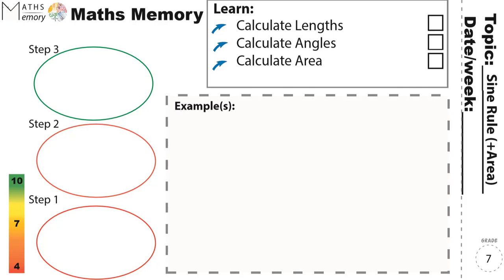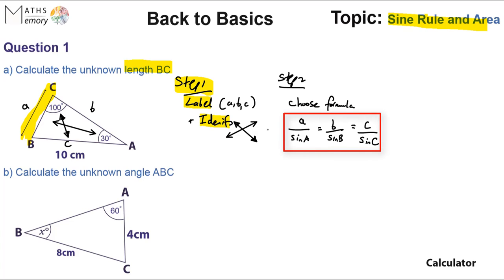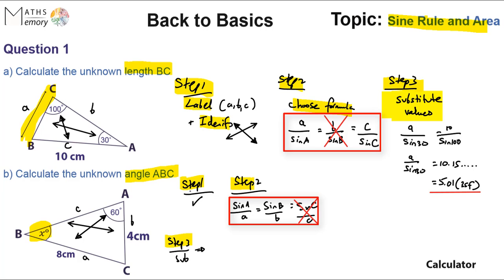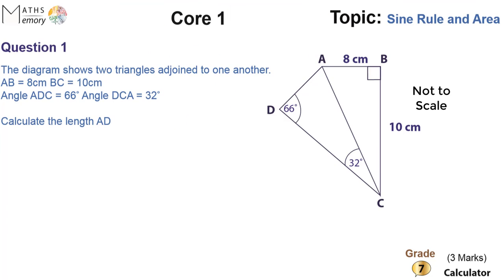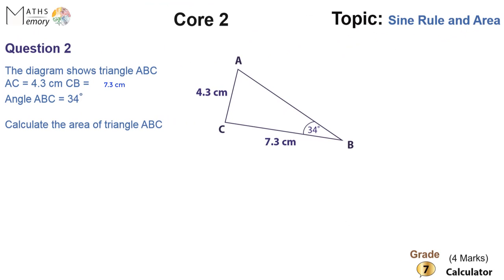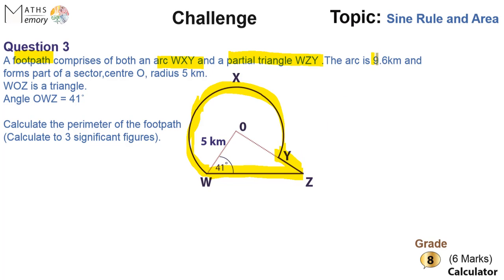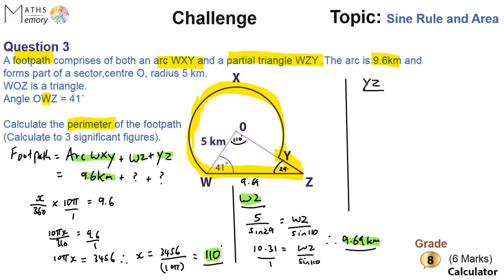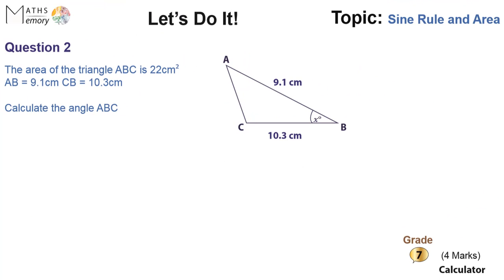Maths Memory - Sine Rule ( + Area) - GCSE Maths Revision Video (Silver Topic)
This GCSE Maths Revision Video ( Silver Topic ) on 'Sine Rule and Area' shows you what you need to revise for this topic.